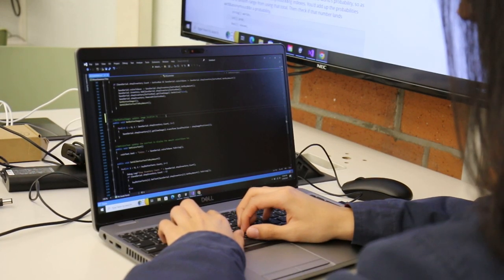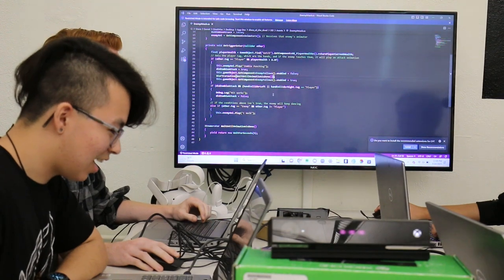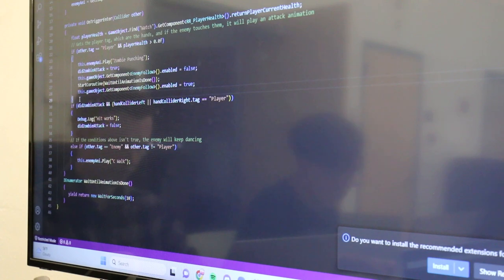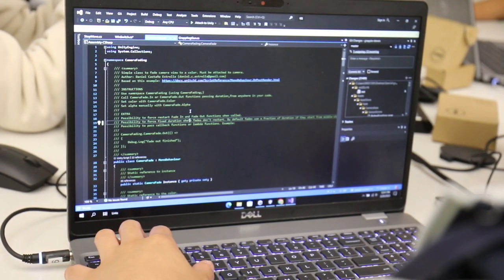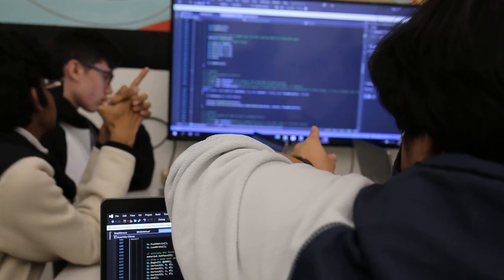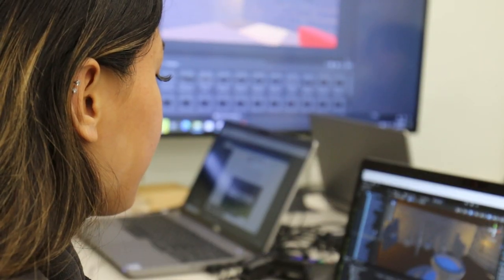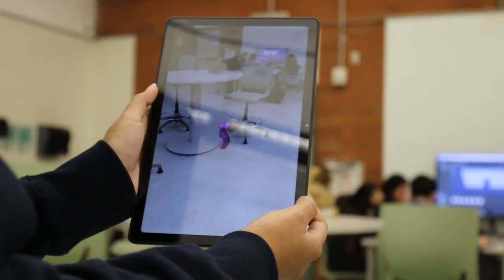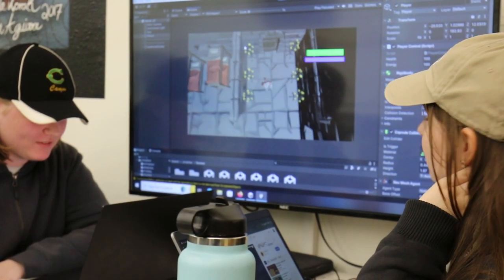CTE Pathway - Computer Science - Canyon News Network